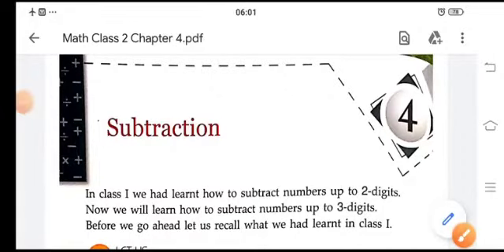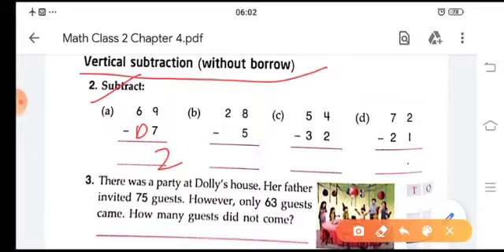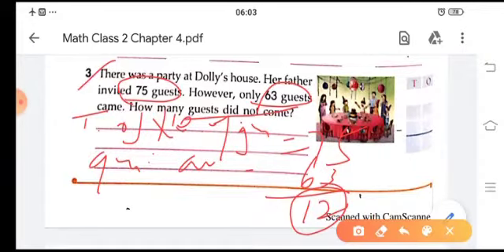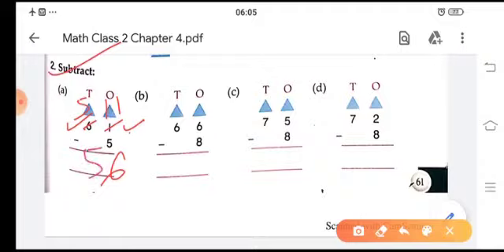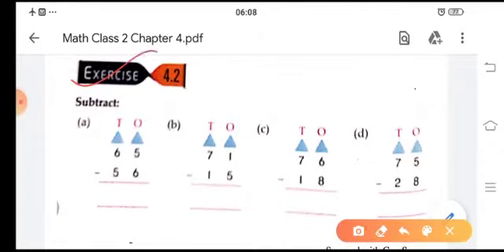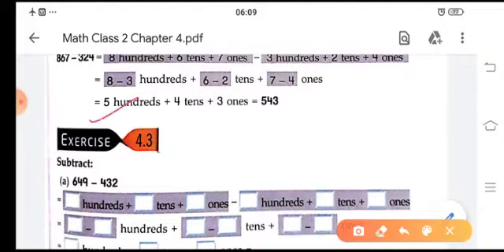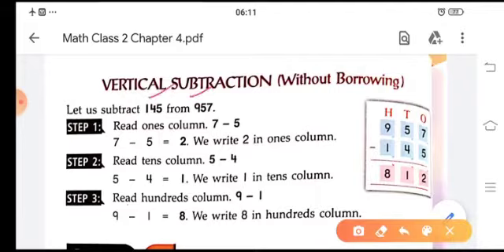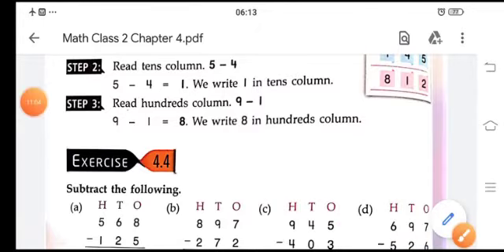Class-II Maths Chapter -4 ( Subtraction)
Class -II